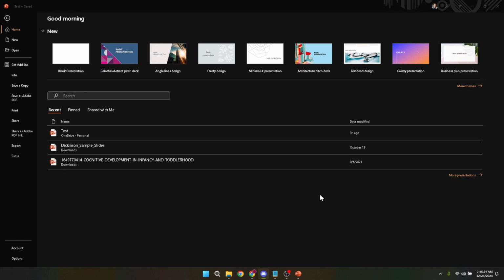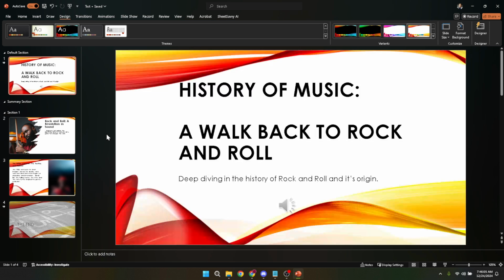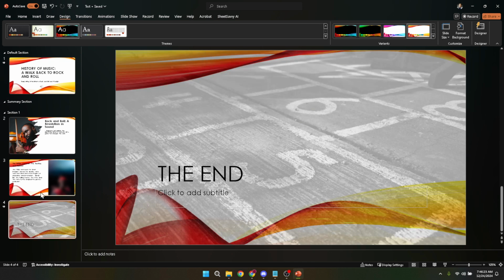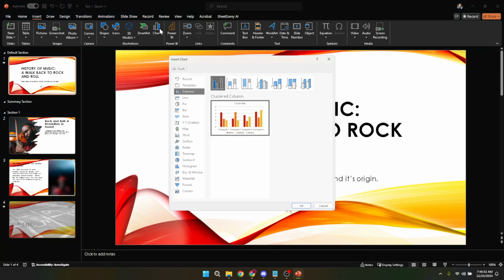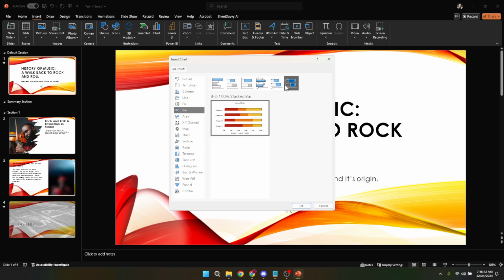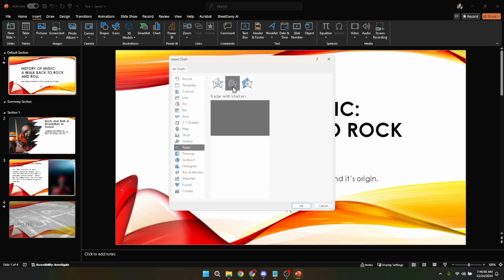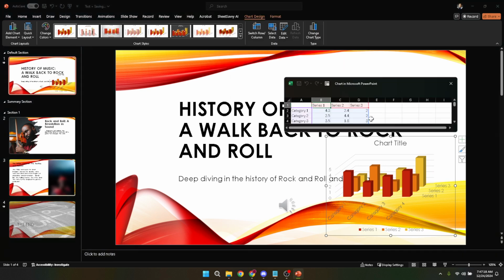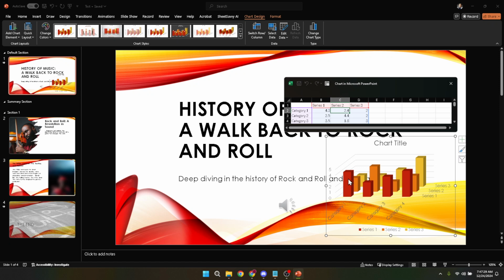How to Powerpoint Chart (Full 2024 Guide)